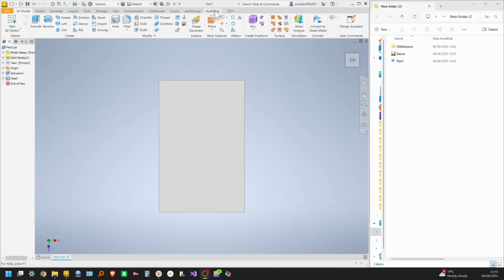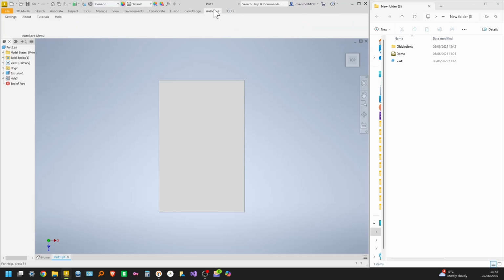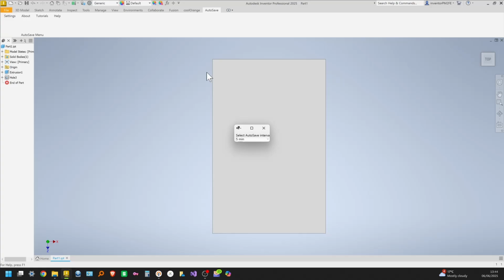Autodesk Inventor Grizzly Auto Save - Changing the AutoSave Time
Need AutoSave to trigger more or less frequently? Learn how to adjust the default save interval to match your workflow and minimize interruptions—ensuring the perfect balance between safety and efficiency.